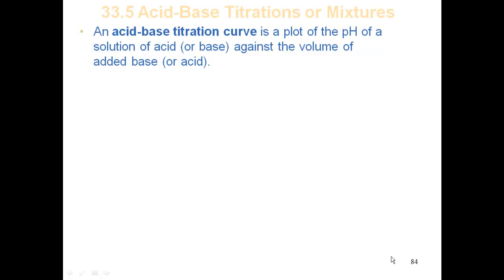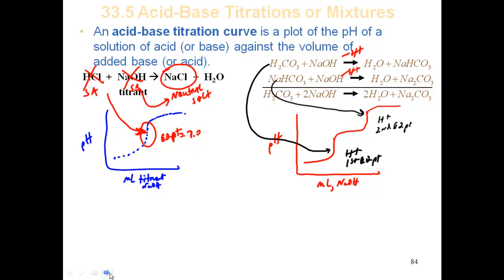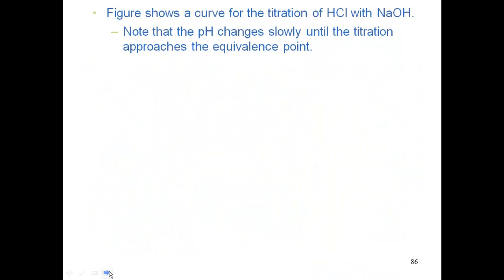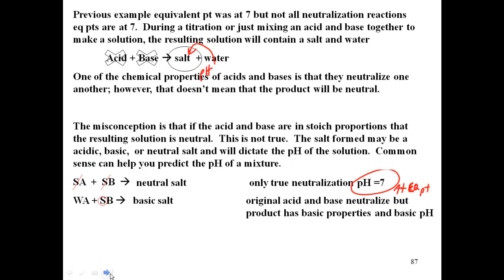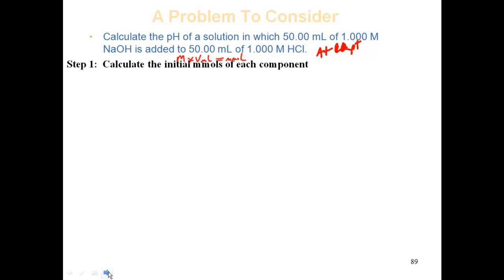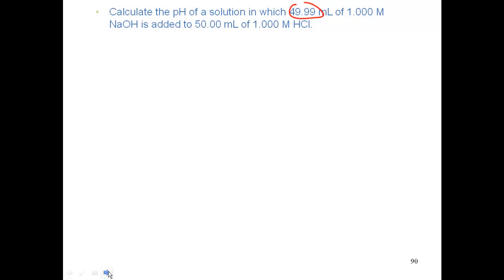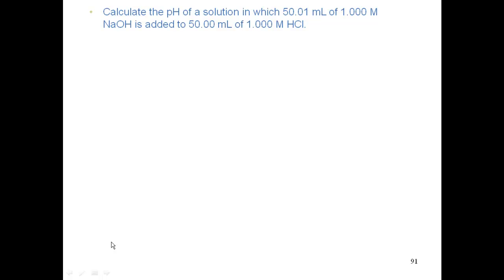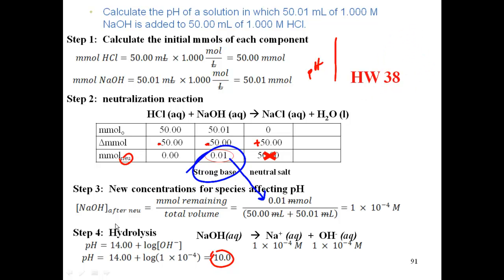Chapter 33 HW 38 strong acid and strong base titrations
strong acid and strong base titrations